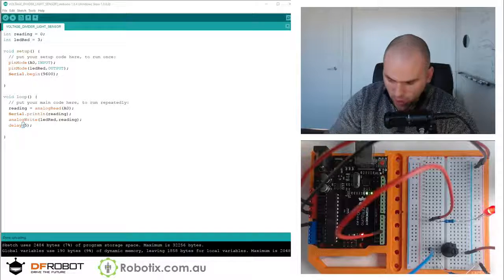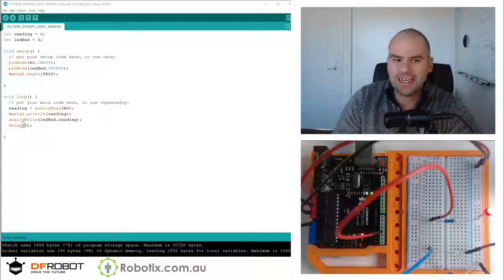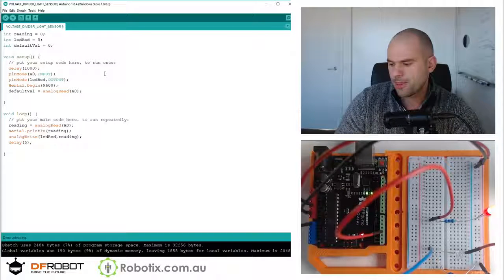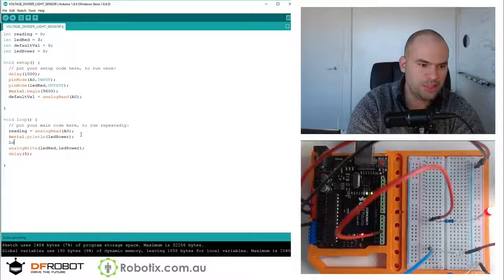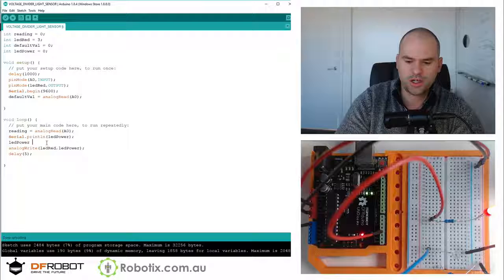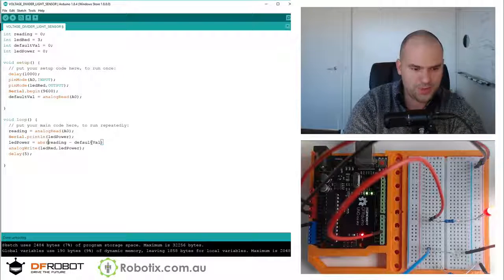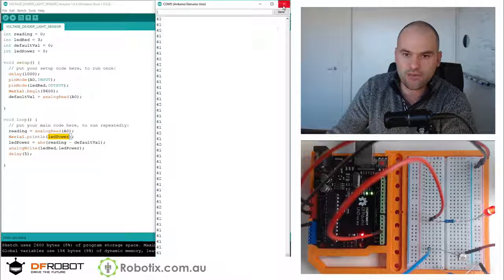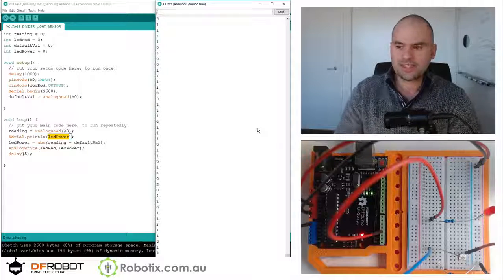Using a Photodiode in a Voltage Divider